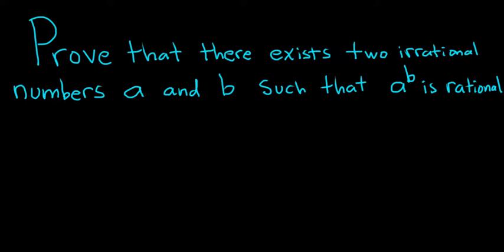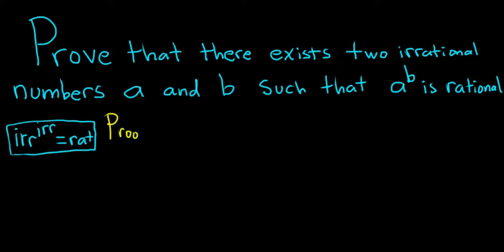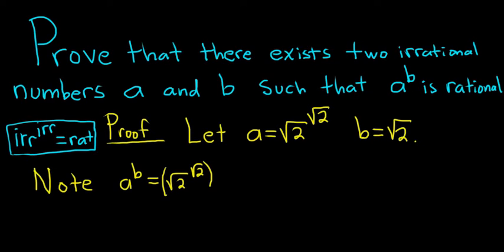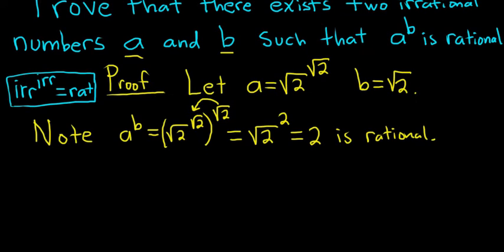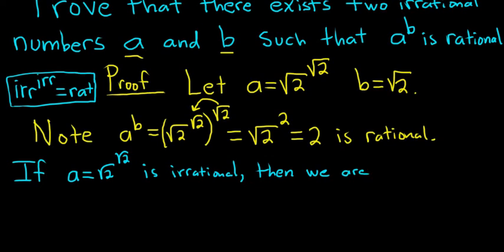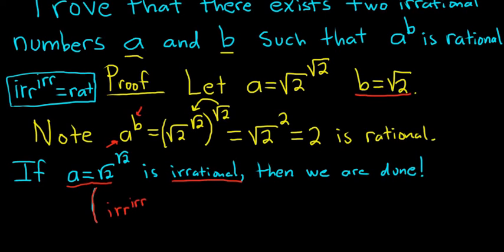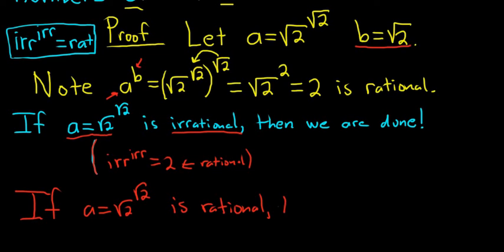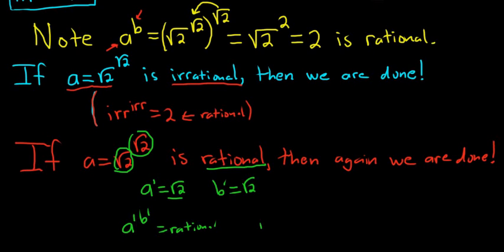Irrational to Irrational Power can be Rational ***Beautiful Proof*** The Math Sorcerer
Classic proof that an irrational number raised to an an irrational power can be rational; that is, irrational^irrational = rational.

The claim is that there exists two irrational numbers a and b such that a^b = rational.

This is such an awesome beautiful proof once you understand it! Check it out!!!